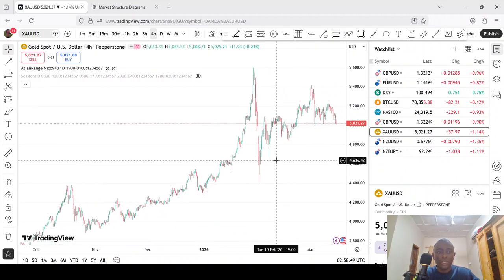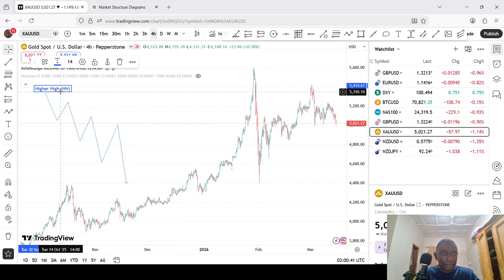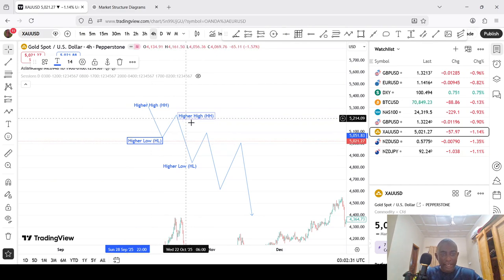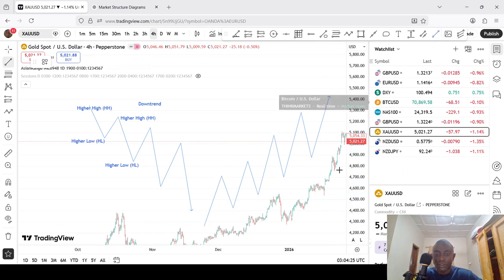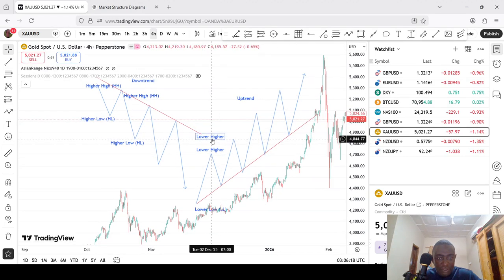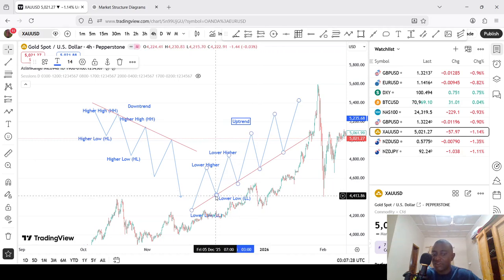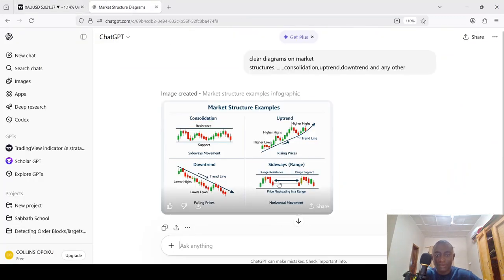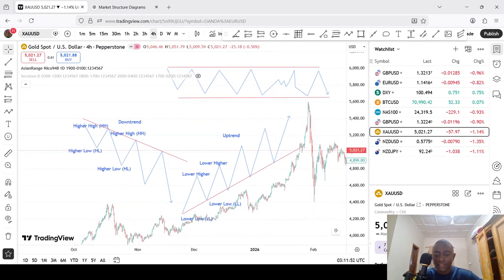12 - Market Structure Part 1 - Uptrend,Downtrend And Sideways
In this video, we explain Market Structure in a simple way. You will learn how to identify the main types of market movement: Uptrend, Downtrend, Sideways, and Consolidation.

We show how price creates higher highs and higher lows in an uptrend, lower highs and lower lows in a downtrend, and how the market moves when it is ranging or consolidating.

Understanding market structure helps traders know when to buy, when to sell, and when to stay out of the market.